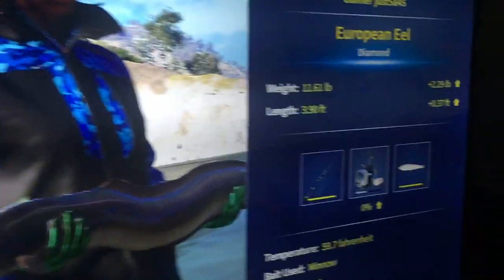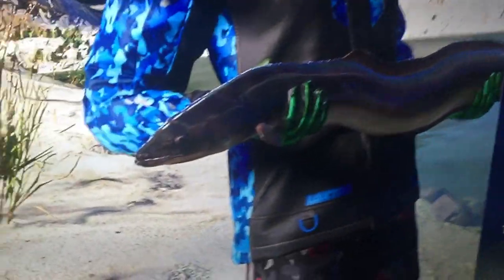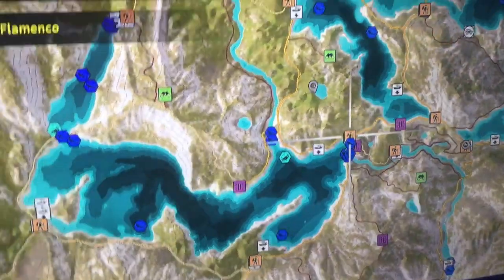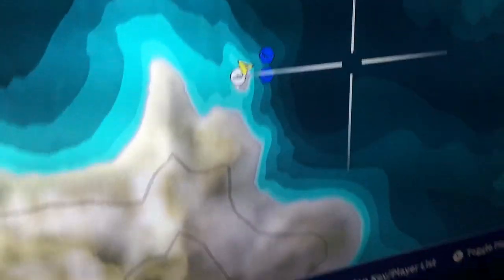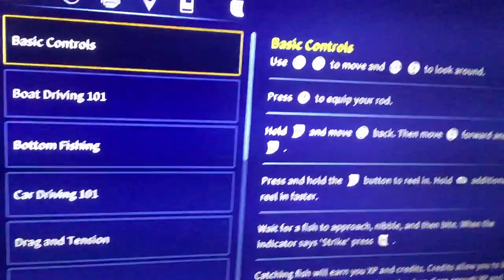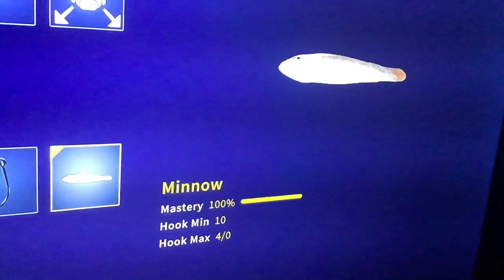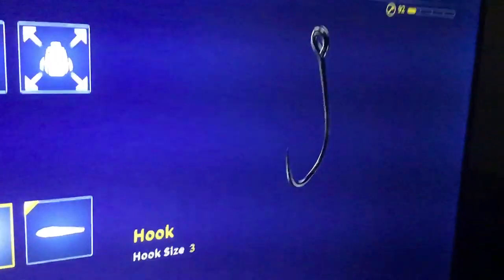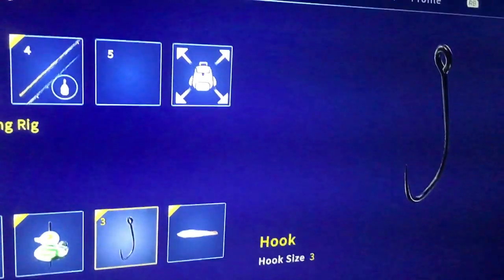Call of the wild the angler diamond European Eel